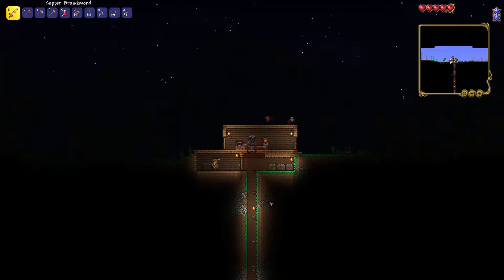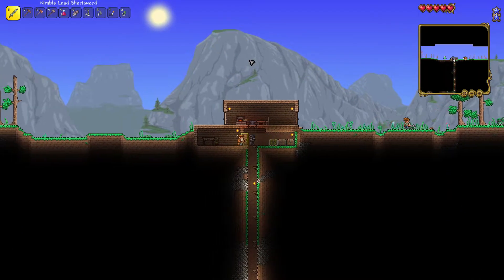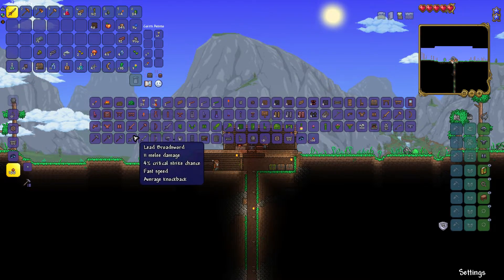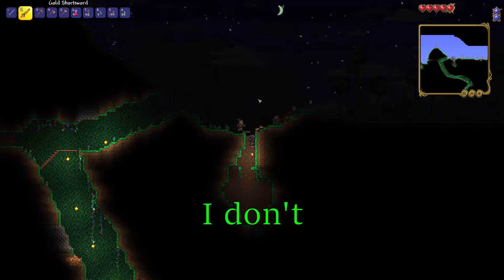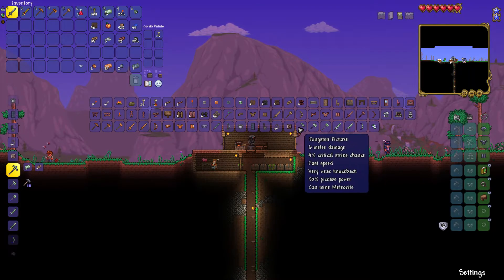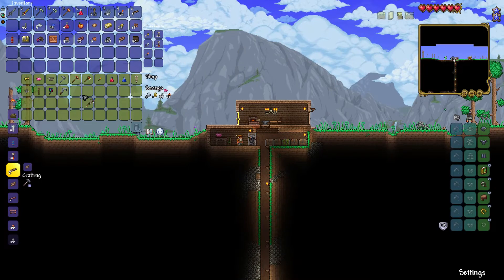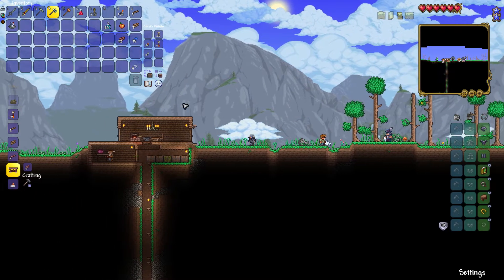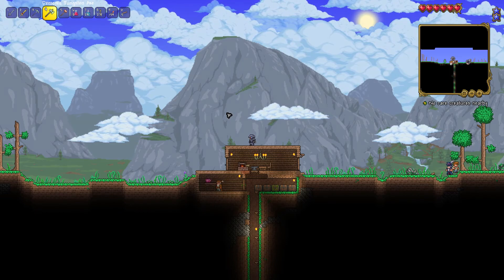Terraria - The Sword Master : Ep3 : Exploration and Farming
In this series I strive to get every sword in order on the terraria wiki, some of them are almost impossible to get, but I will try!